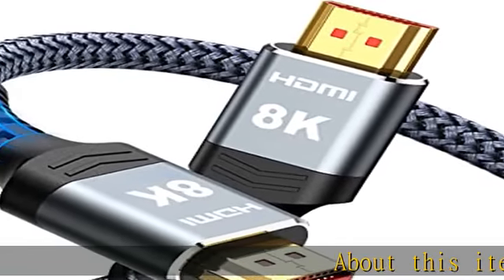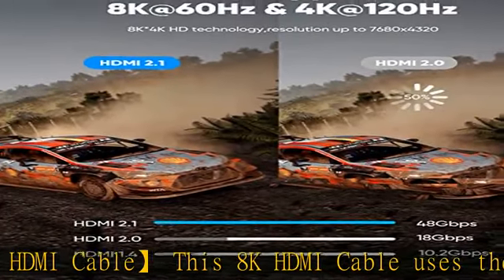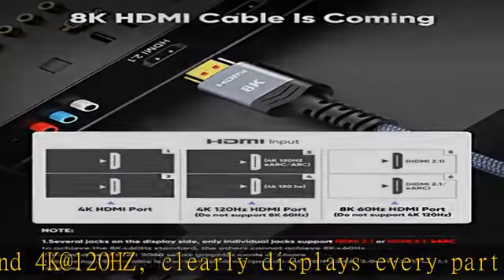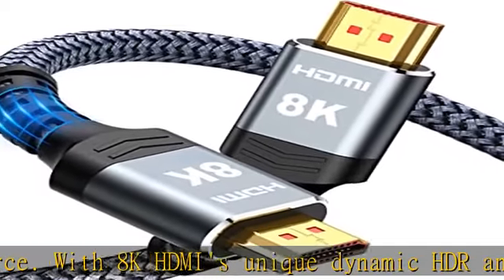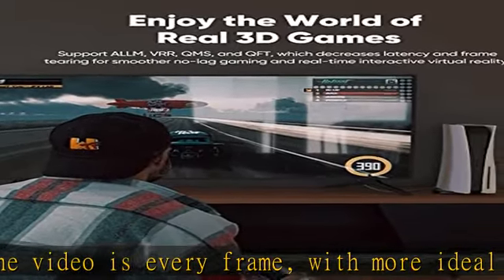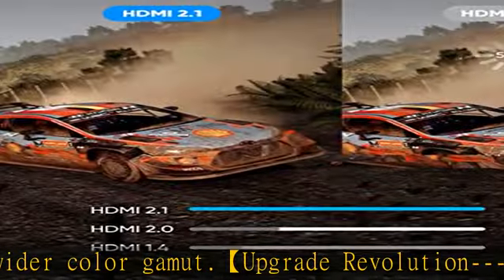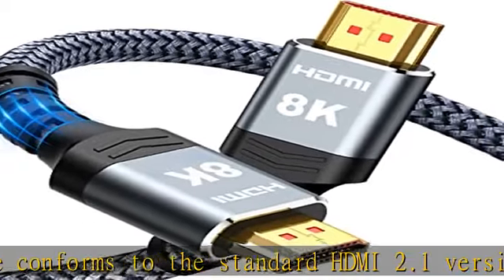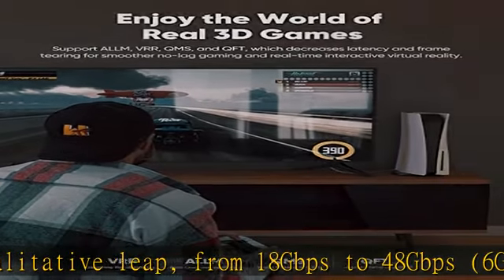Highwings 8K HDMI Cable 2.1 48Gbps 6.6FT/2M, High Speed HDMI Braided Cord-4K@120Hz 8K@60Hz, DTS:X,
Highwings 8K HDMI Cable 2.1 48Gbps 6.6FT/2M, High Speed HDMI Braided Cord-4K@120Hz 8K@60Hz, DTS:X, HDCP 2.2 & 2.3, HDR 10 Compatible with Roku TV/PS5/HDTV/Blu-ray